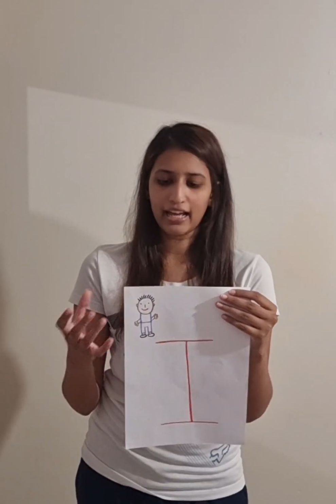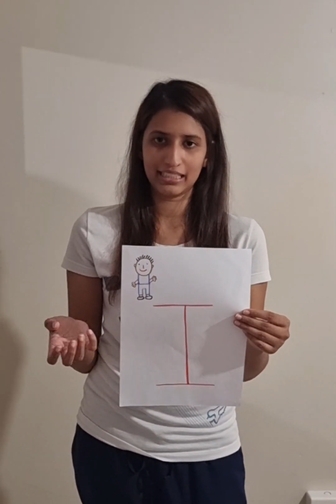Amina Khan 203665 ELI301